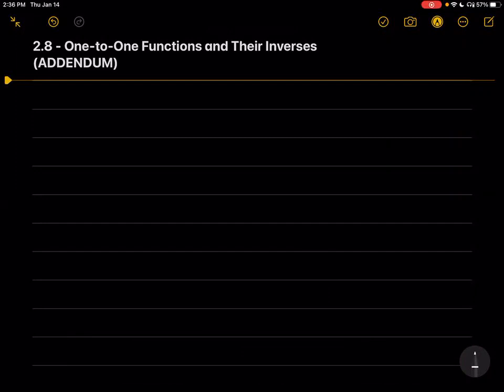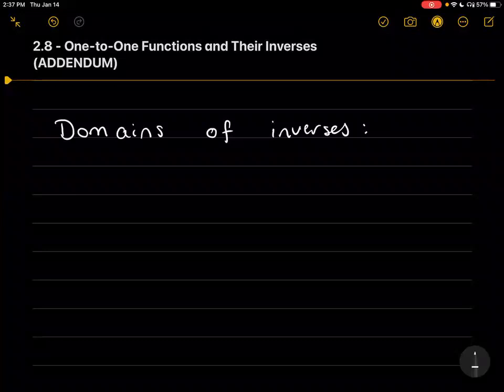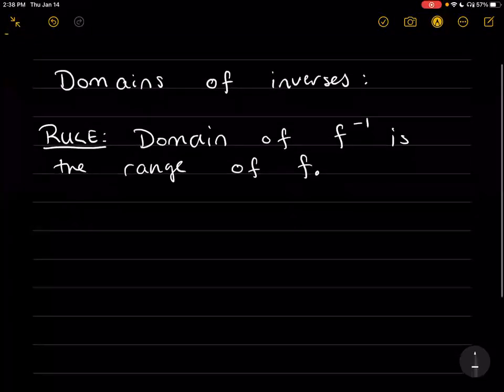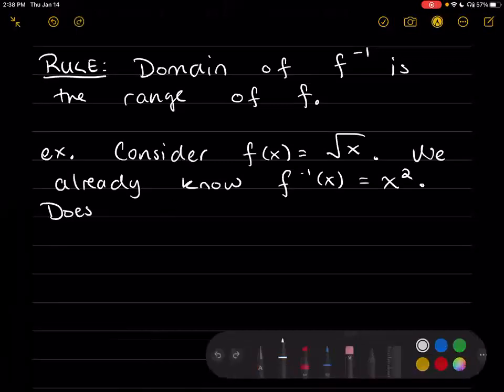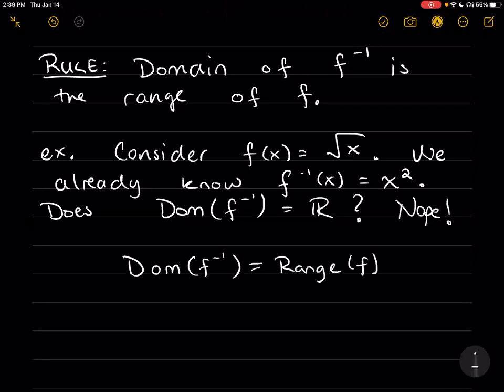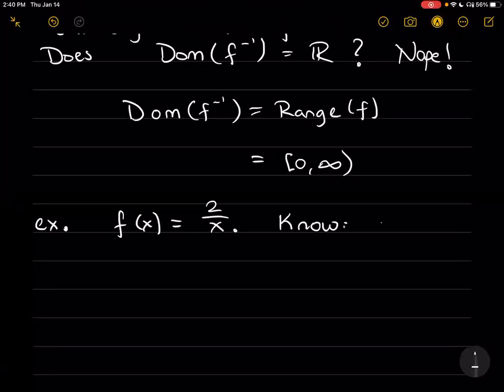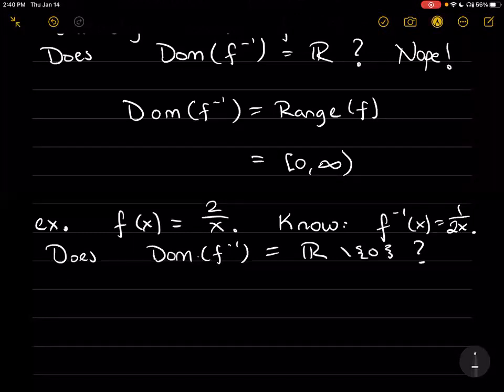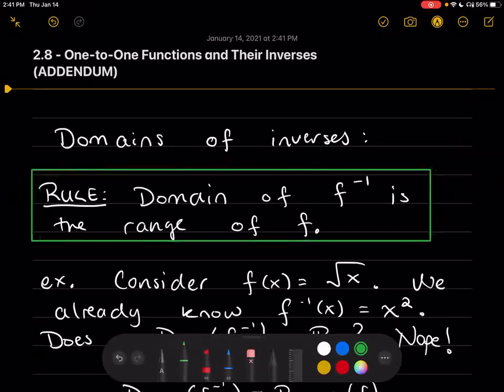2.8 - One-to-One Functions and Their Inverses (ADDENDUM)